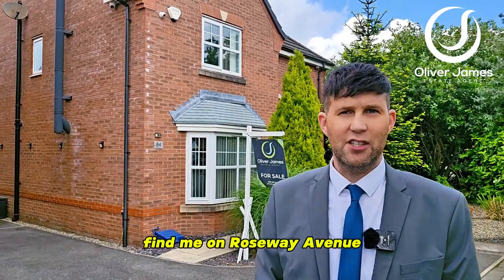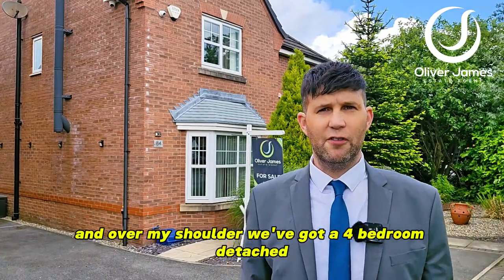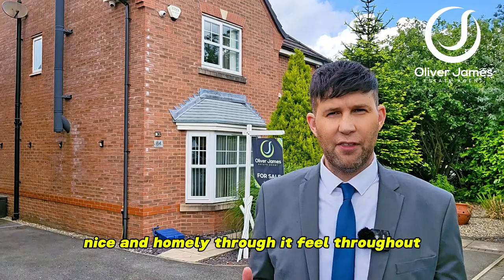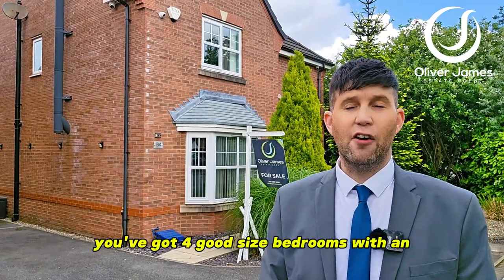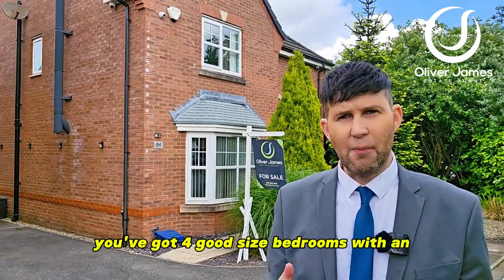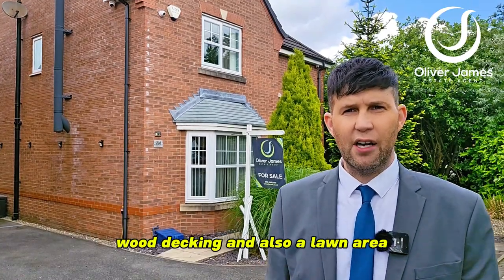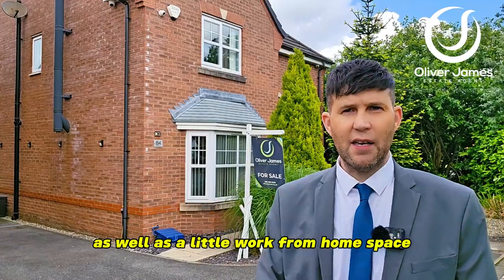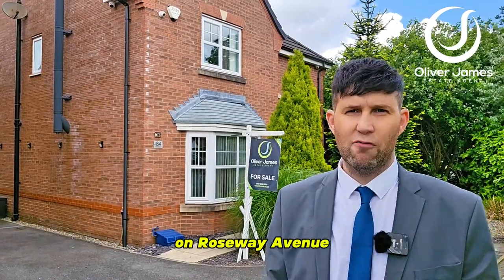Roseway Ave Cadishead - Four Bedroom Detached - Property Tour - £360,000